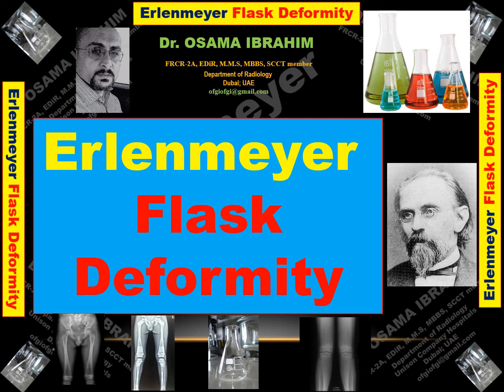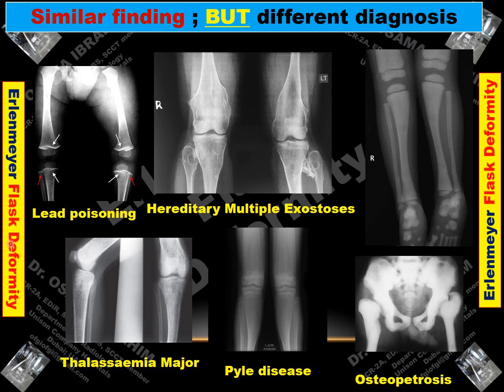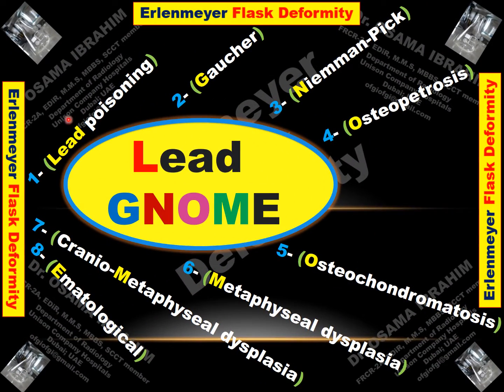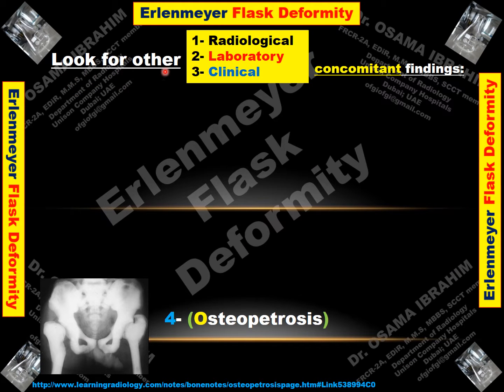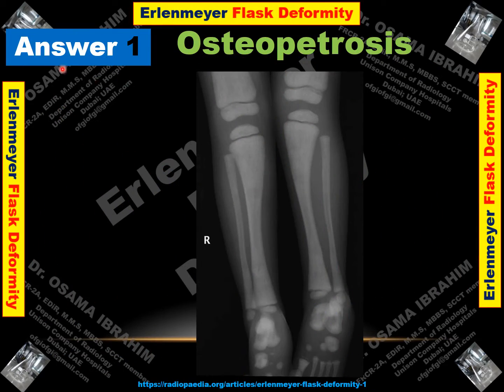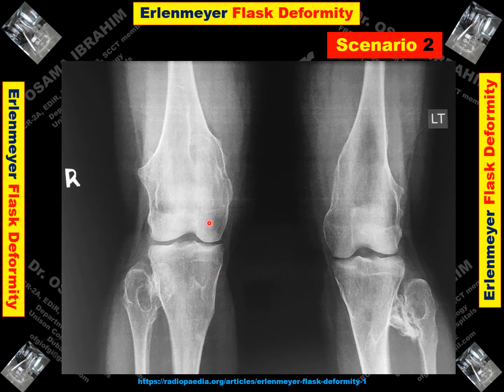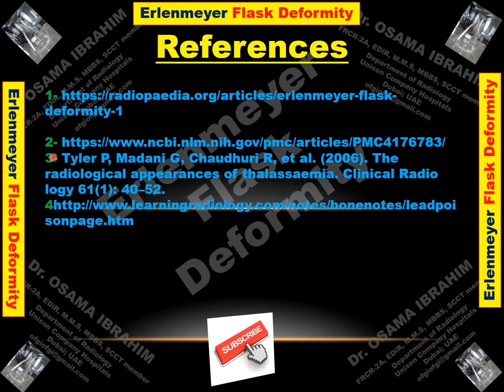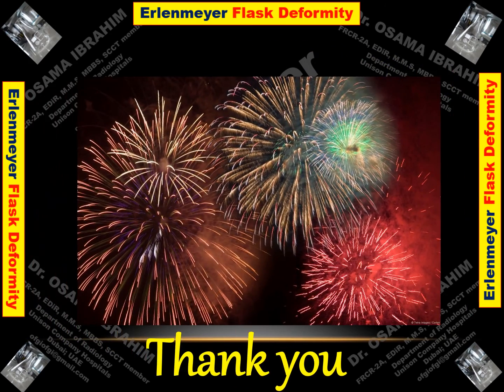Erlenmeyer Flask Deformity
Lead GNOME for DD of Erlenmeyer flask deformity of long bones.
Through a little bit X-ray findings, you can pick up the final diagnosis.
Follow my presentation to know how to do that?